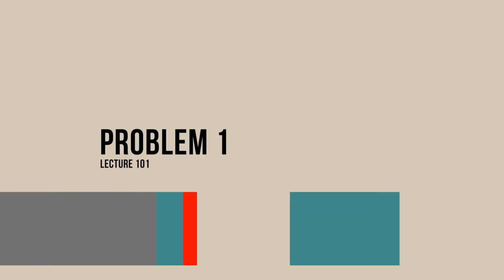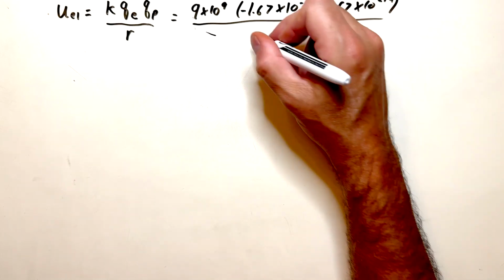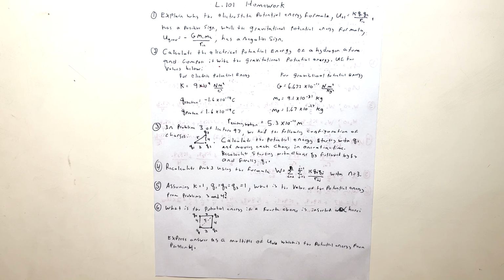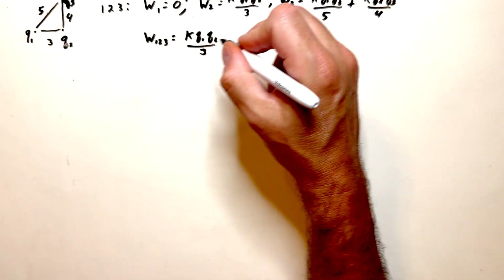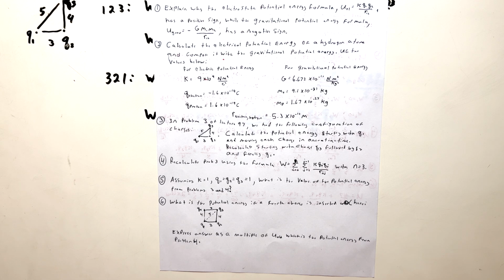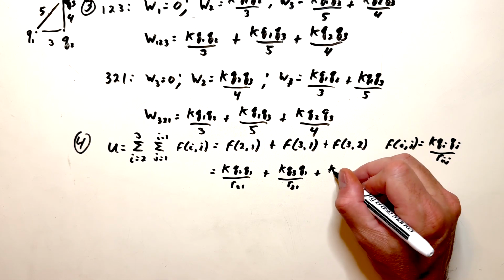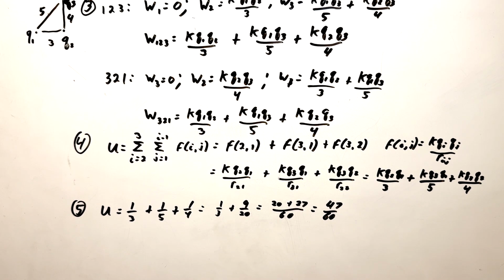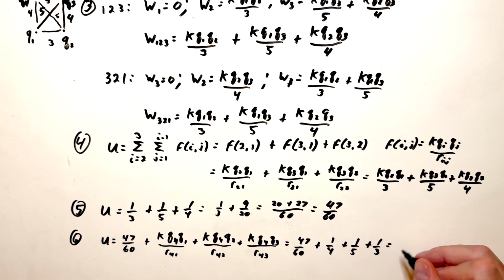Problem Set Solutions for Lecture 101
Solutions for problems and exercises on electrostatic potential energy.